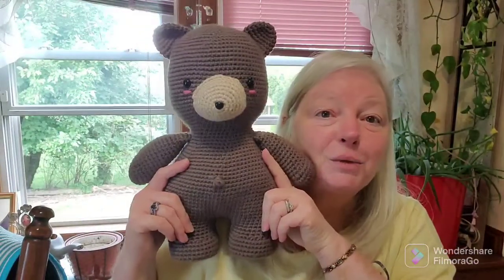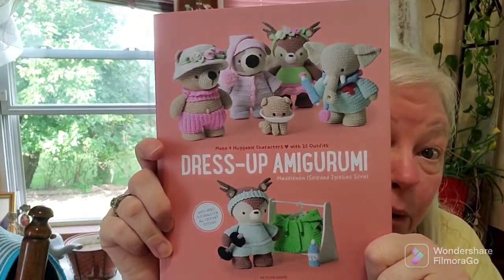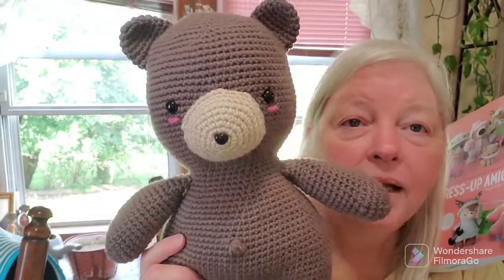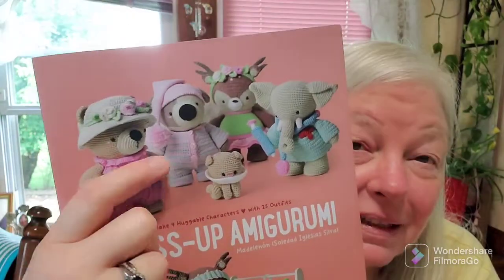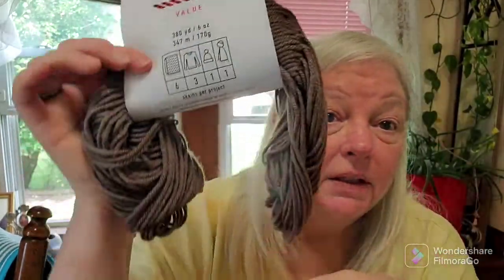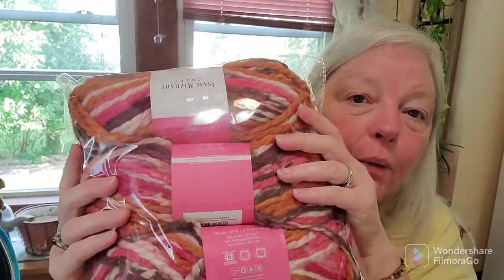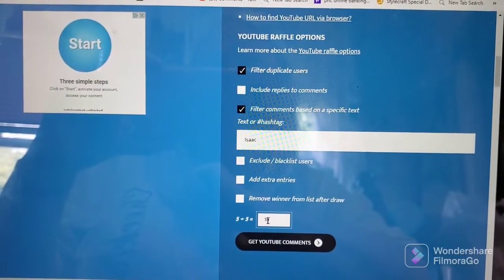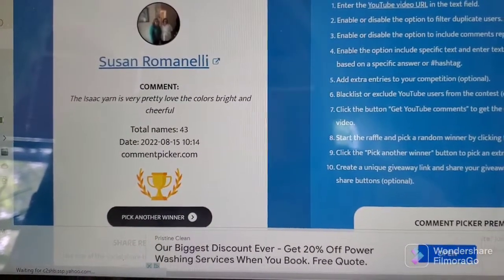vlogust2022 - Day 15 - winner and new giveaway!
Hello Everyone,
Happy  Hooking,
Lynette

By entering the word "magazine" in the comments you are entering this giveway and agreeing to any and all legal stuff that anyone agency/government/YouTube or anyone can impose.